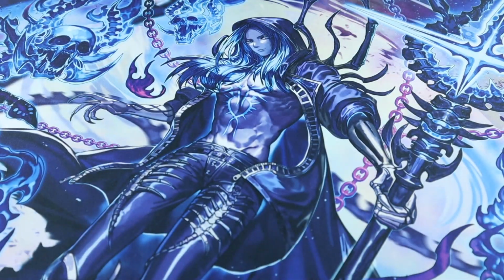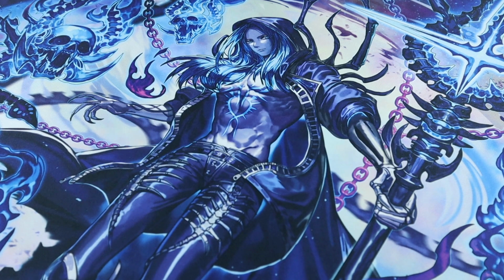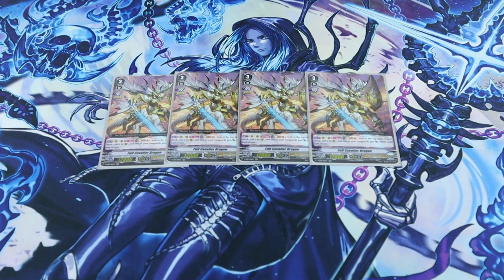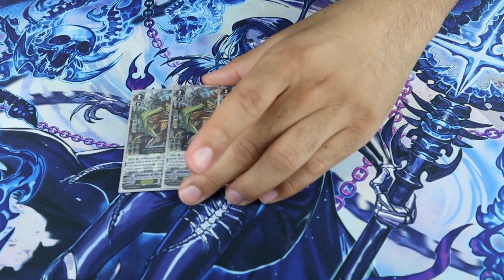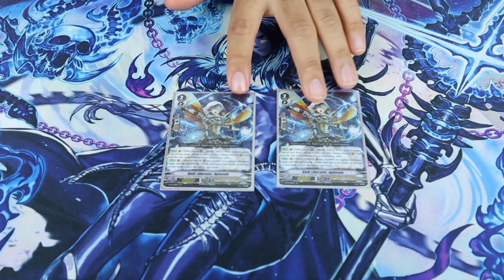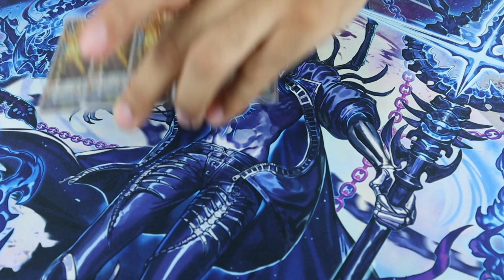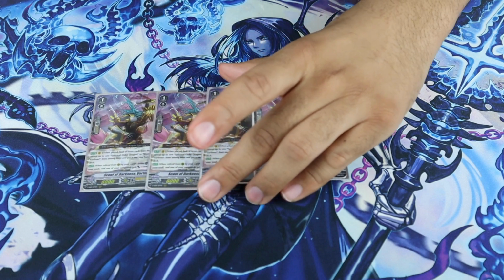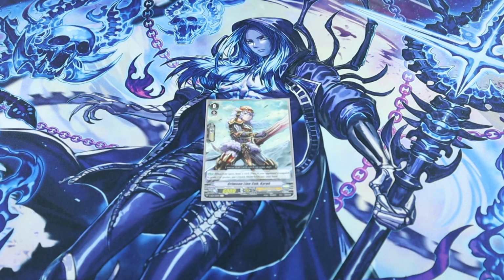Spectral Duke Dragon VPremium Deck Profile [ May 2021 ]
Black golden dragon of justice !! Lead your milita of dark knight's to victory as scythe execute's my enemies with out mercy for their crimes.

Spectral Duke Dragon Deck | DECKLIST

4- Knight Of The Blue Skies, Shanak (Critical Trigger)
4- Flame Of Victory (Critical Trigger)
4- Halo Shield, Mark (Draw Trigger)
4- Elixir Sommelier (Heal Trigger )
1- Crimson Lion Cub, Kryph

4- Listener Of Truth, Dindrane
4- Stronghold Of The Black Chains, Hoel
4 - Scout Of Darkness, Vortimer

4- Black Dragon Knight, Vortimer
3- Advance Of The Black Chains, Kahedin
2- Oath Liberator, Aglovale

4 - Spectral Duke Dragon
4 - Bluish Flame Liberator, Percivial
4 - Full Cavalier Dragon
Support your local card shops. Most card shops are small businesses and with the "Crush Card Virus" wreaking havoc on the world it's very important that we show our support to all of our vendors in the TCG community. All of the cards in this video were purchased from the following stores through TCG players or in person.